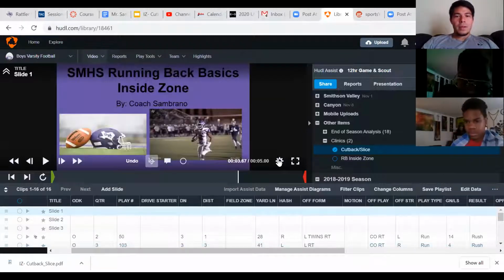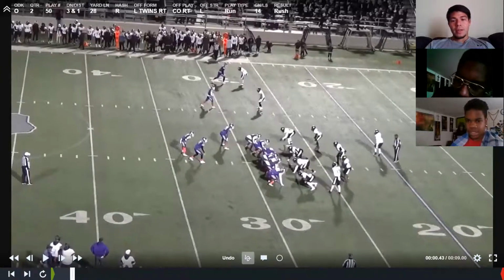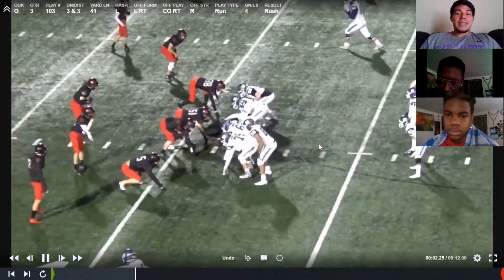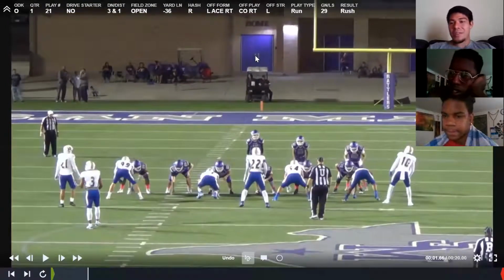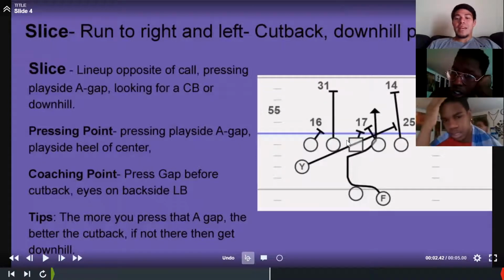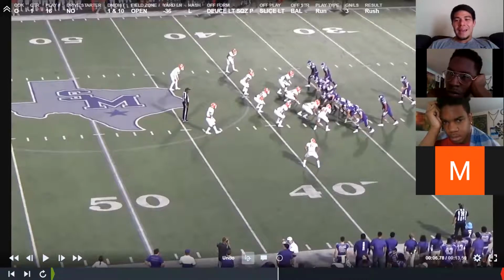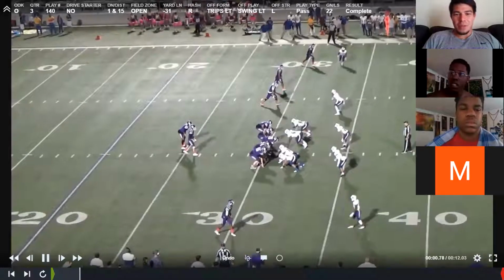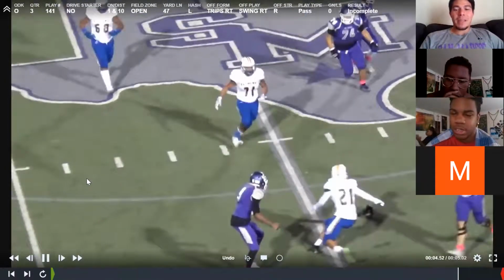SMHS- Inside Zone- Cutoff/Slice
RB Basics for Cutoff and Slice